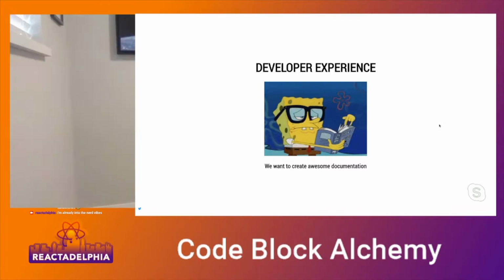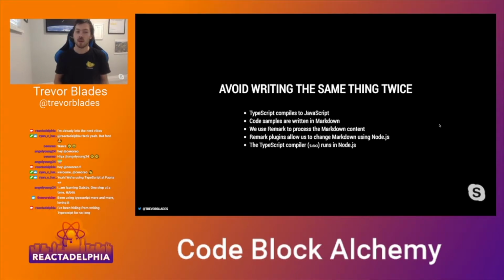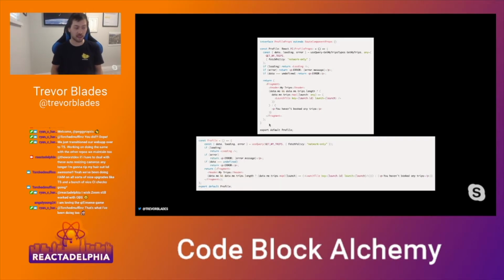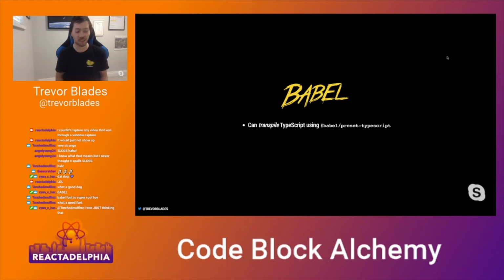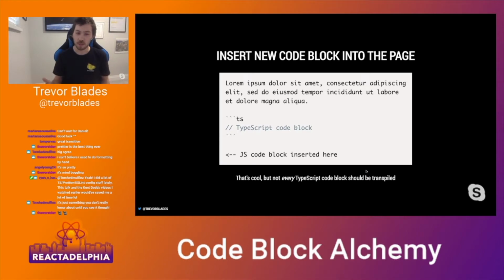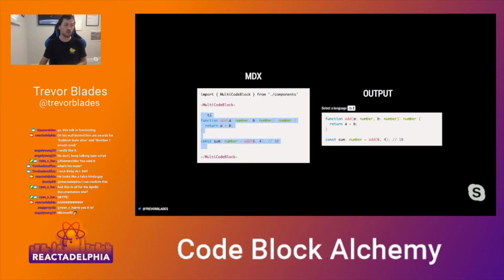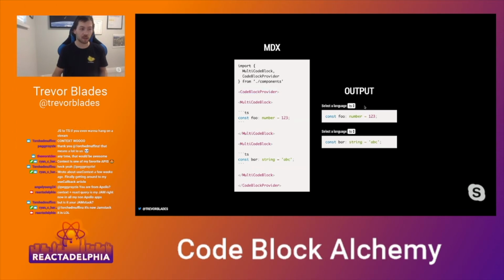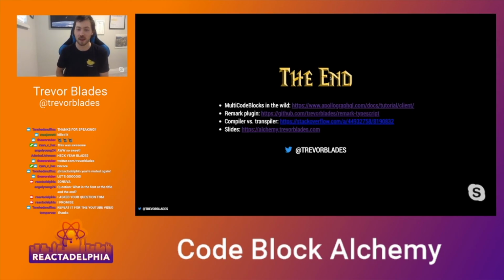Trevor Blades - Writing MultiCodeBlocks with MDX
At Apollo, we wanted to elegantly share code samples in multiple languages or styles, but our docs were written in Markdown. Here's how MDX helped us solve this problem in an author-friendly way.

Bio: Trevor is a web developer from Burnaby, BC who loves skateboarding and streams live coding every week.

After the event, we will also post the talks on our YouTube channel for those who can't watch the event live

Every third Tuesday of the month.